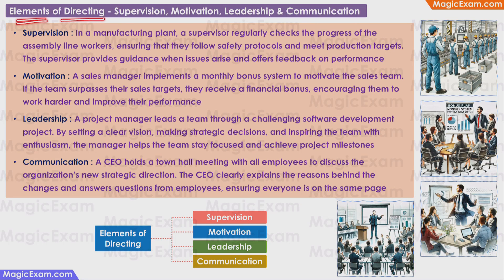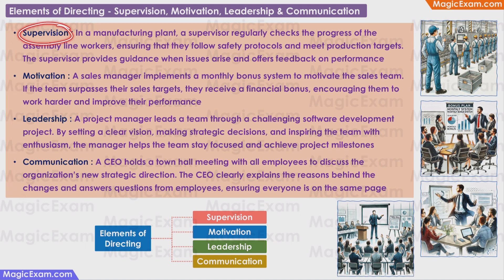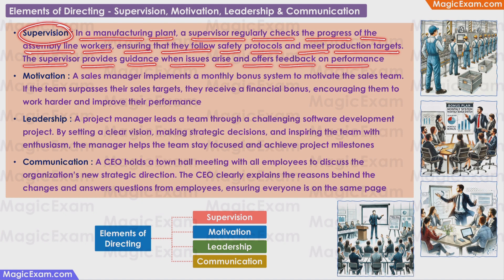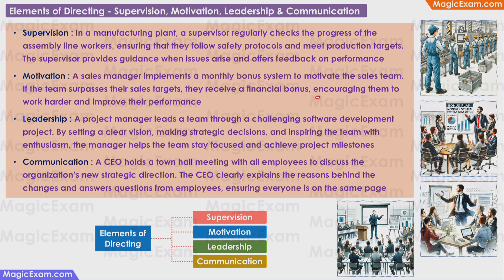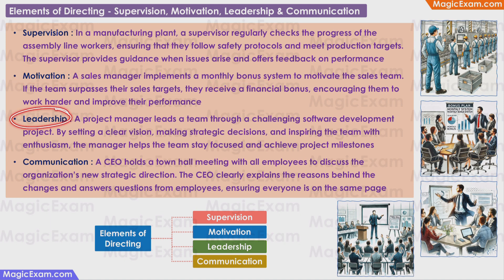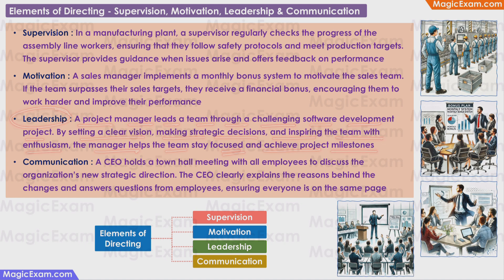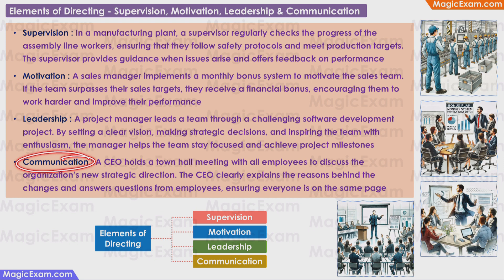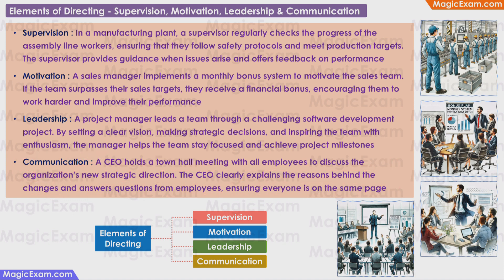Elements of Directing Overview Supervision Motivation Leadership Communication CBSE Class 12 BST